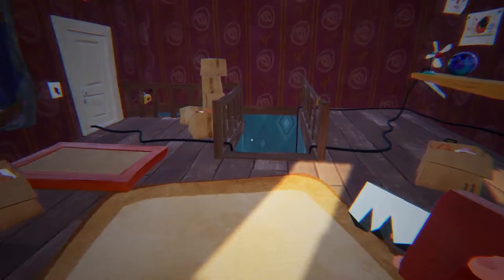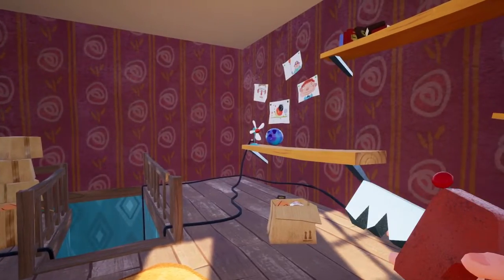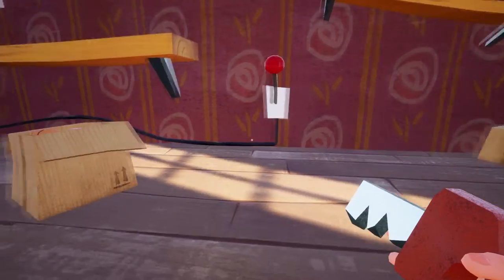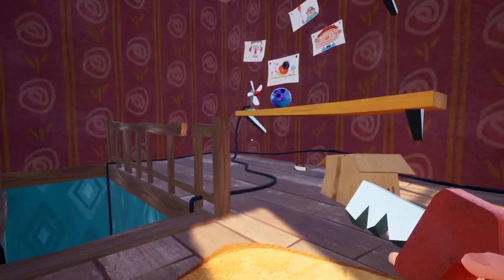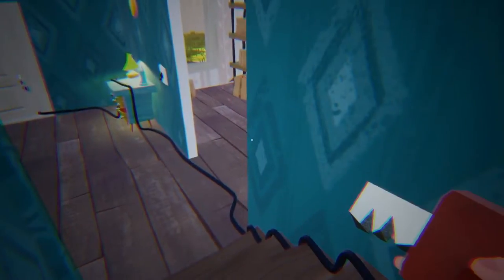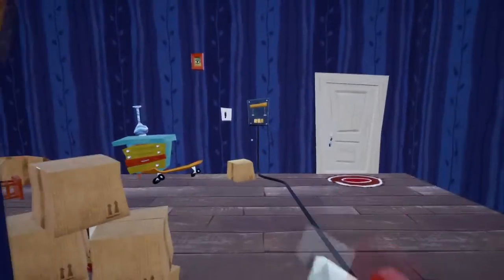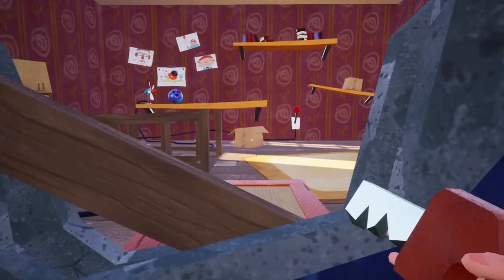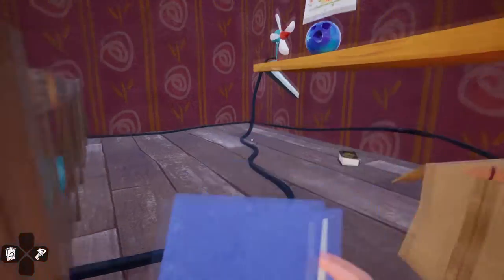How To Get The Red Key Using The Lift In Hello Neighbor Act 1 Alternative Way Fan Bolling Ball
Hello Neighbor Vids On The Channel

1. How To Open The Orange Car And Get The Magnet In Hello Neighbor Act 1 Red Key Location
2. How To Get The Yellow Spanner Wrench In Hello Neighbor Act 1 Get on the roof Magnet location
3. All Locks And Keys In Hello Neighbor Act 1 Locked Doors Opened Locations
4. How To Get The Red Key Using The Lift In Hello Neighbor Act 1 Alternative Way Fan Bolling Ball